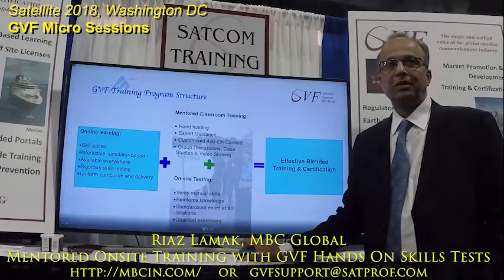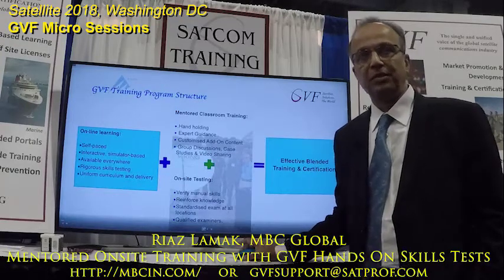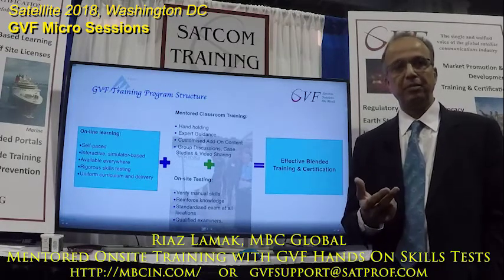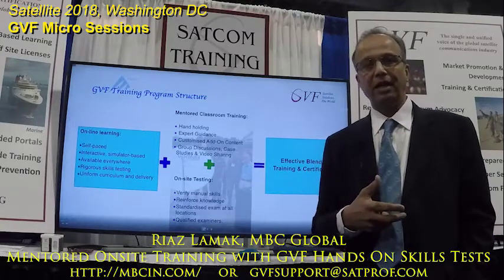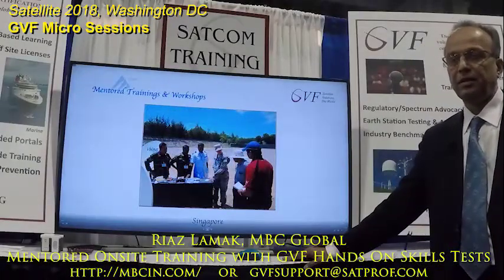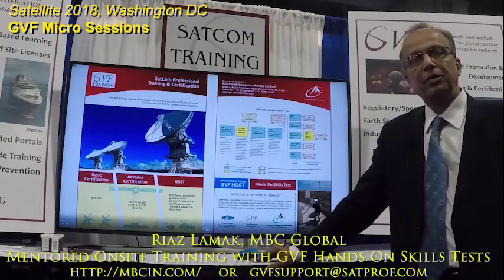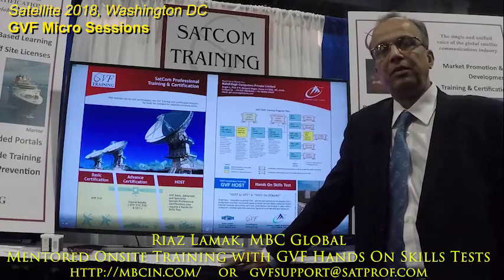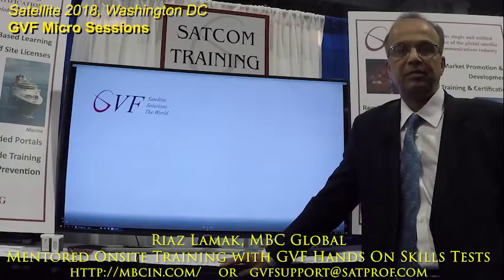MBC: Mentored Training Onsite with GVF Hands On Skills Tests (Satellite 2018)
GVF online training can be effectively supplemented by onsite Hands On Skills Tests.  Riaz Lamak explains how MBC integrates classroom activities with the GVF online courses.